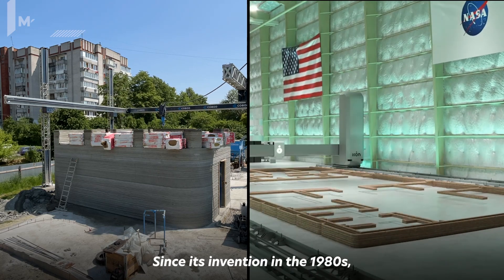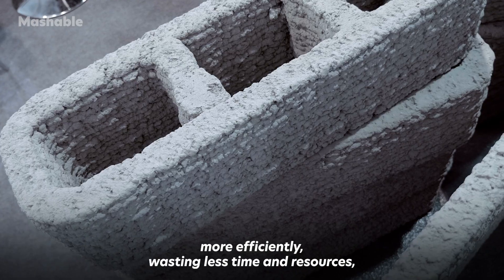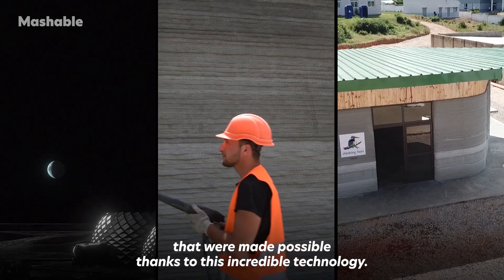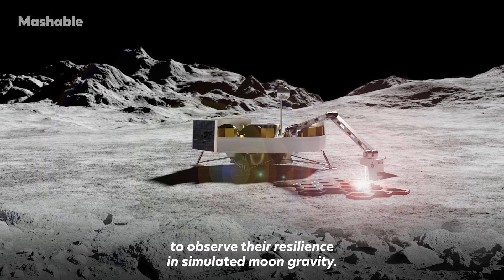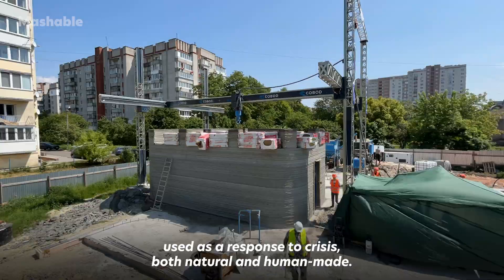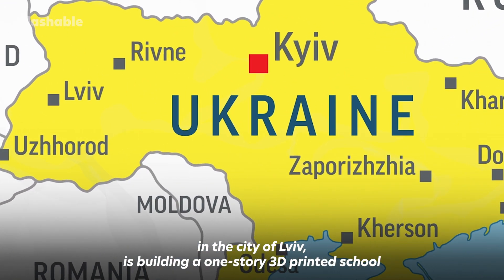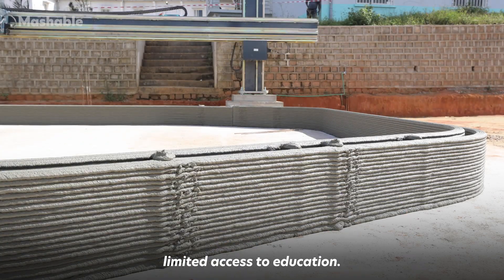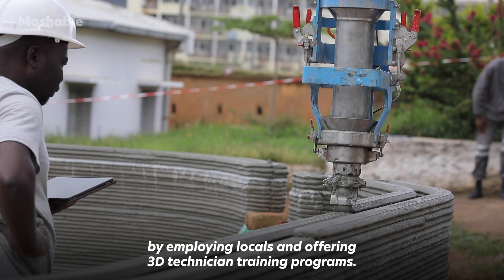The 3D printed buildings we loved in 2023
The 3D printing industry has come a long way since its dawn in the 1980s. Though the technology's evolution began somewhat slowly, things changed in the early 2000s when many 3D printing patents expired, leading to the so-called democratisation of the industry. This allowed virtually everyone to use the technology and experiment with it, providing you had the tools and funds.

Today, 3D printing is pretty much everywhere — from biomedicine and construction, to smaller, sometimes sillier outlets, like 3D printed cocktails. But one of its widest, and most impressive, applications is in the world of architecture, so we looked back at three impressive building projects from this year that were made possible thanks to 3D printing.